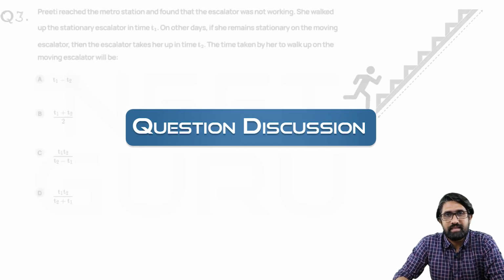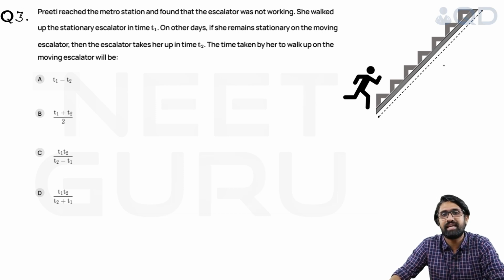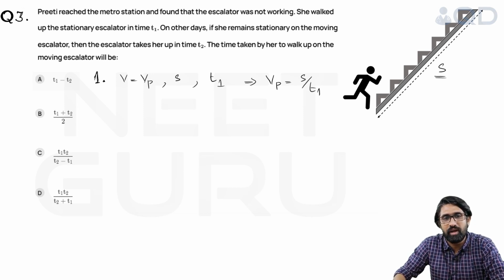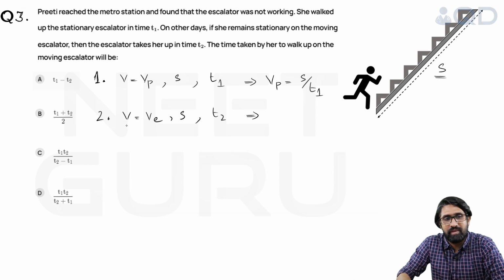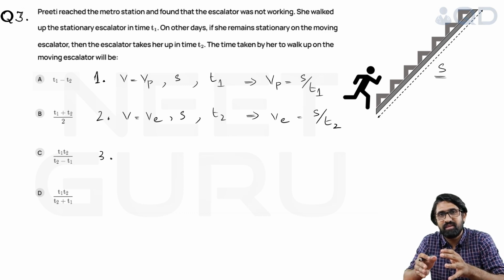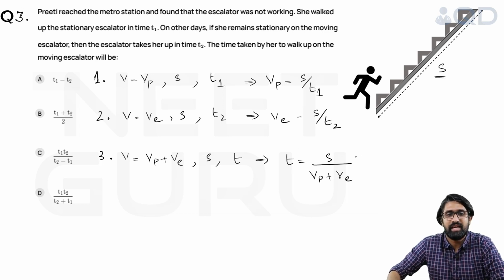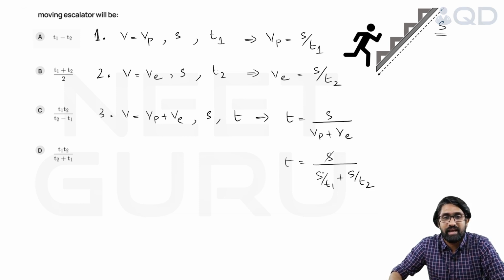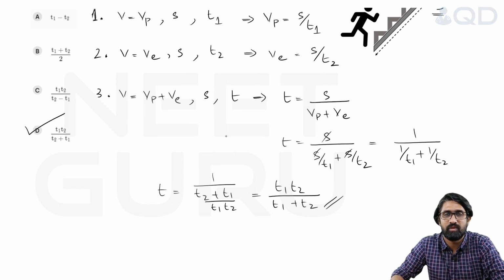NEET QD : Motion In A Straight Line